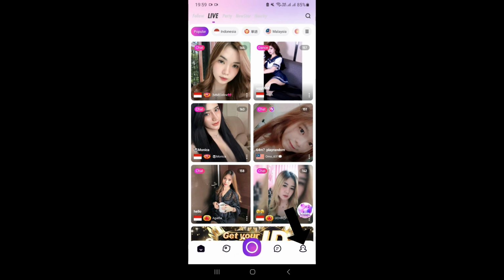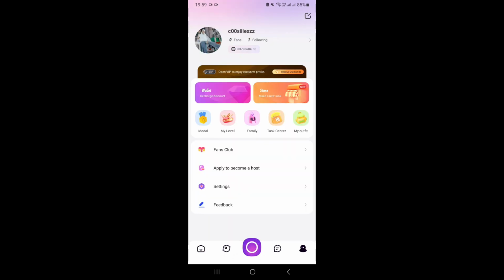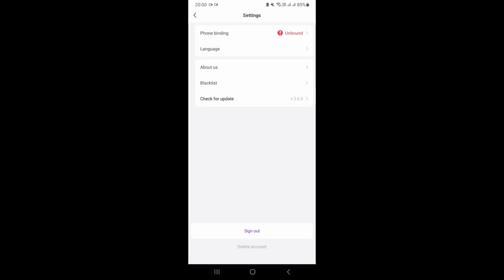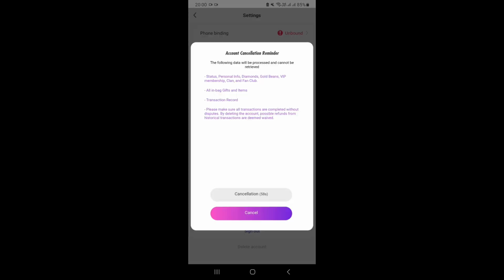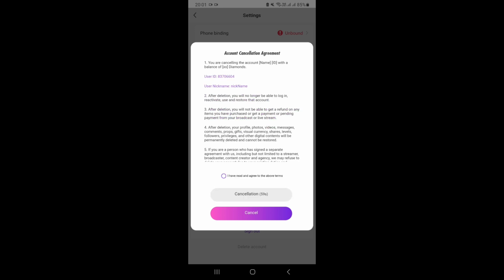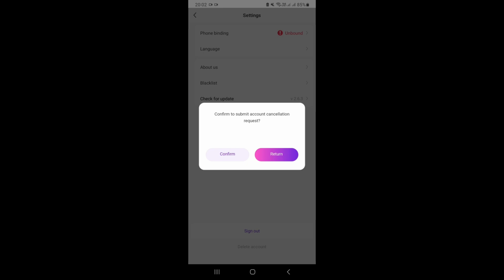How to Delete Mango Live Account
In this video, we'll show How to Delete Mango Live Account. If you don't want to use the Mango Live app for any reason then you can delete your Mango Live account too. To know the process on deleting your Mango Live account, just follow the steps as shown in the video.